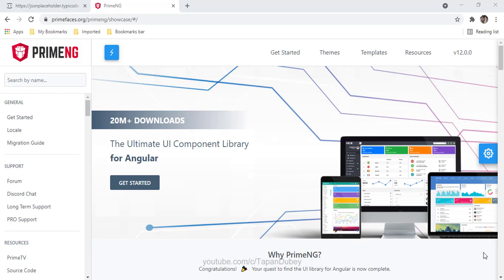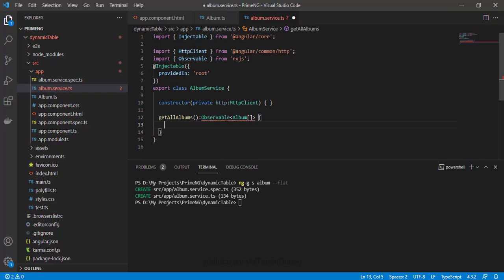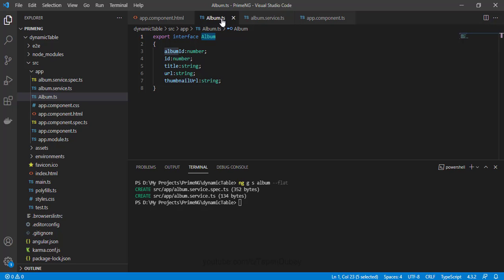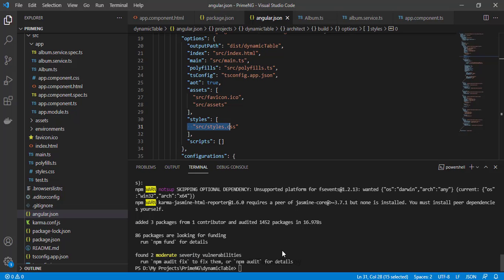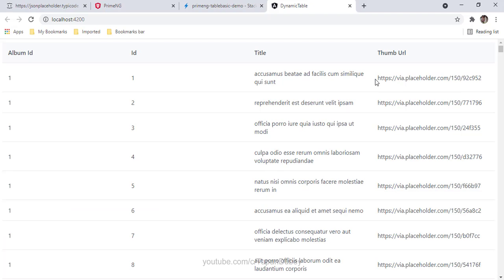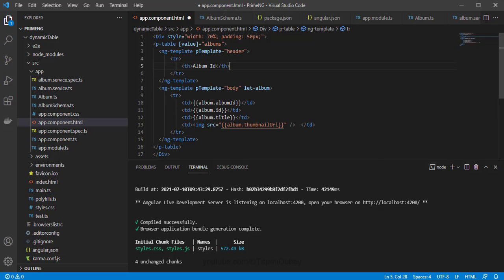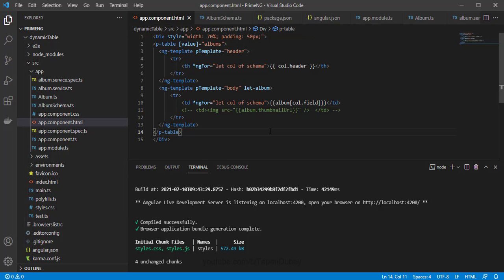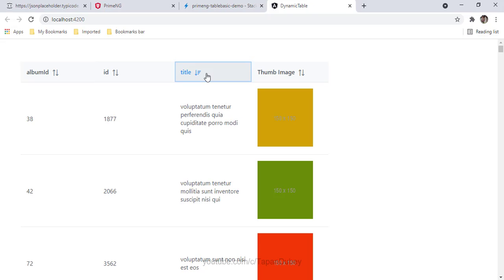primeng table dynamic columns and sorting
My other tutorial -

Angular Advanced Topics